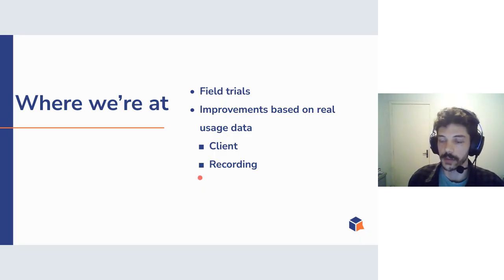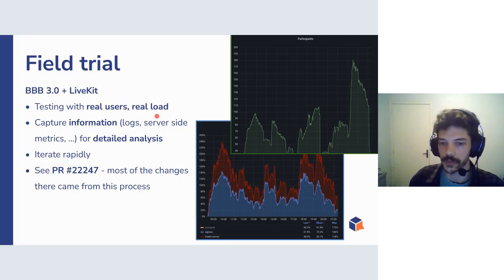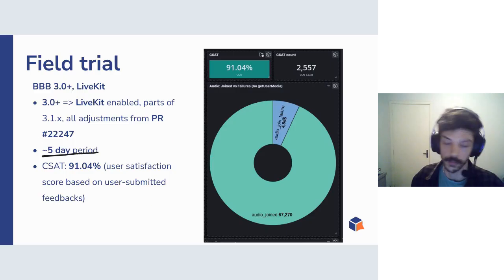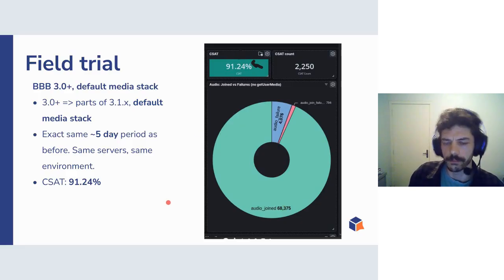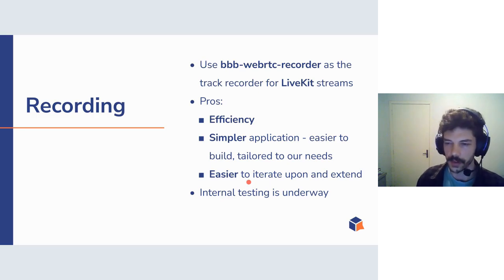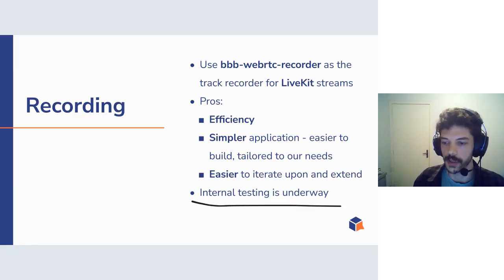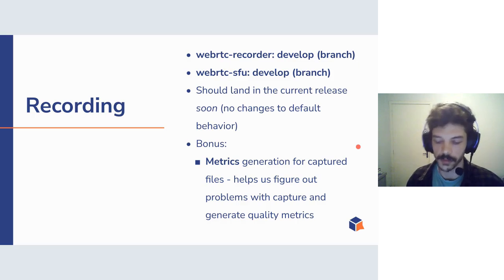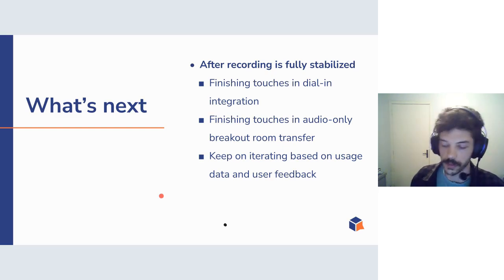An update on LiveKit integration to BigBlueButton